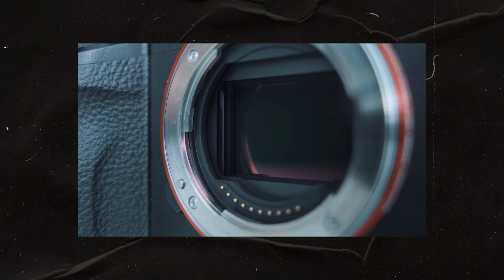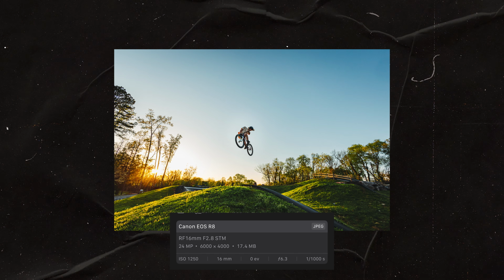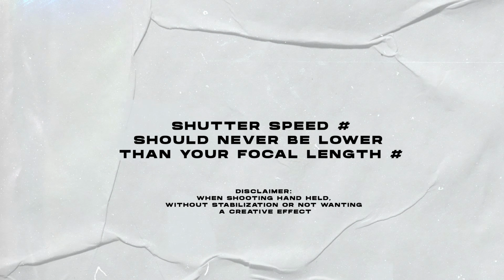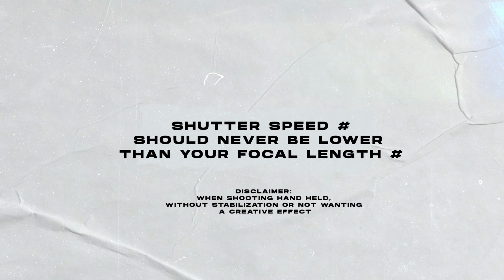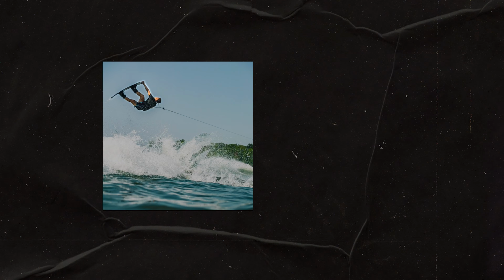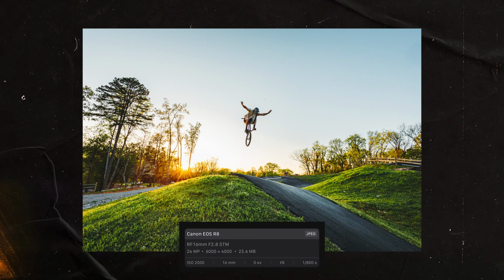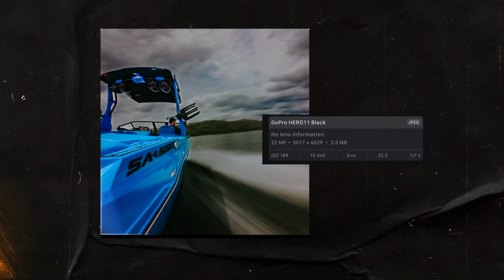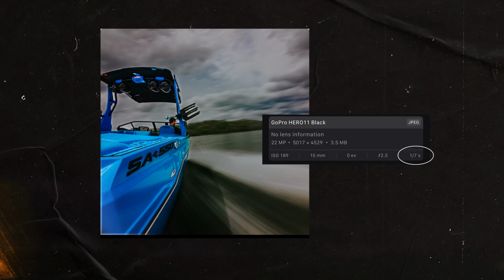How to get SHARP PHOTOS EVERYTIME with ANY CAMERA | ACTION SPORTS - PORTRAITS - LANDSCAPES AND MORE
Start taking sharper photos right away!

Hey everyone! Today, I'm stoked to share some killer tips on how to nail those sharp photos every single time, no matter what camera you're rocking! 📸 Whether you're into action sports, portraits, landscapes, or anything in between, these two key principles are game-changers for crisp, professional shots.

In this video, we'll dive deep into the secrets of sharp photography, breaking it down into easy-to-follow steps that anyone can master. From setting up your shot to nailing the focus, I've got you covered.

But wait, there's more! We'll also explore techniques for different shooting scenarios, so whether you're capturing fast-paced action or serene landscapes, you'll walk away with the skills to make every shot count.

So grab your camera, buckle up, and let's sharpen those skills together! Until next time, keep shooting and stay awesome!

Camera Gear:
-Canon R8
- 16MM Prime - Love that lens
-50 MM Prime
-ND Polarizer
Drone: DJI MIni 4 Pro
Camera Backpack
-Sandisk Extreme (memory card)